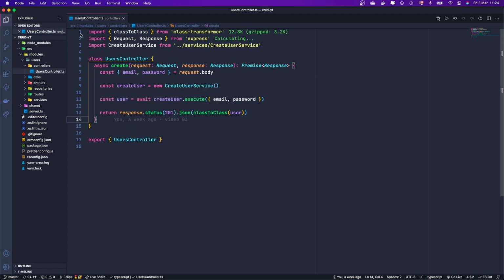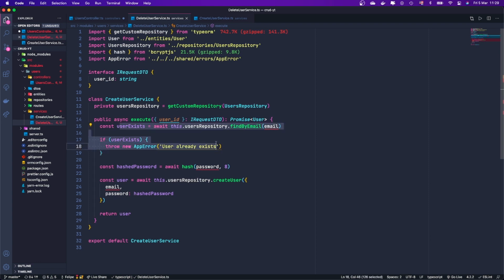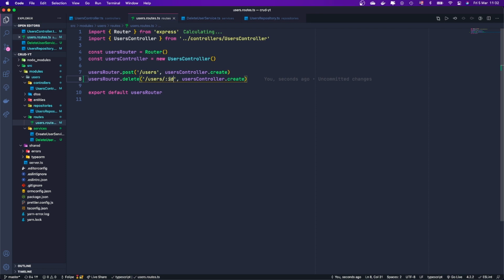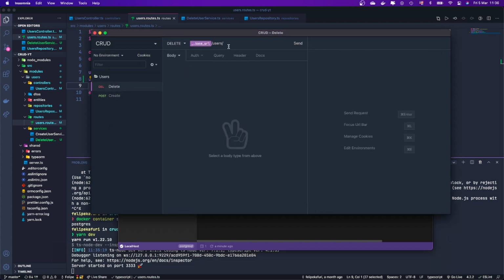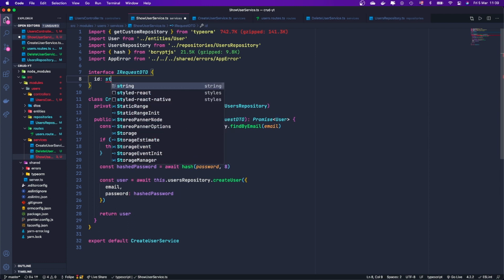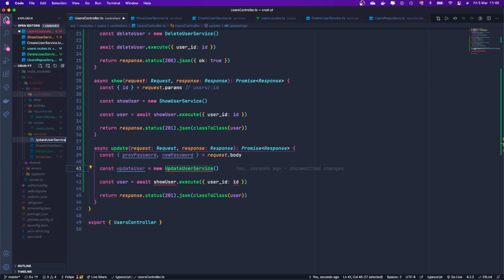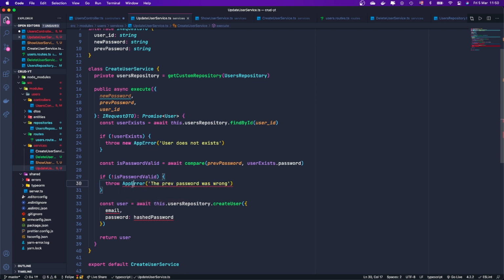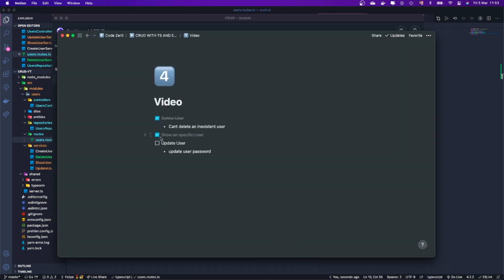C.R.U.D WiTH TYPESCRIPT AND NODEJS #04 - Deleting, Updating and Showing User!! [ ENGLISH ]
In today's video, we are going to finish our API creating the DELETE, UPDATING, and SHOWING user feature!! Hope you understand everything that was explained in the video!! If you don't, leave a comment bellow